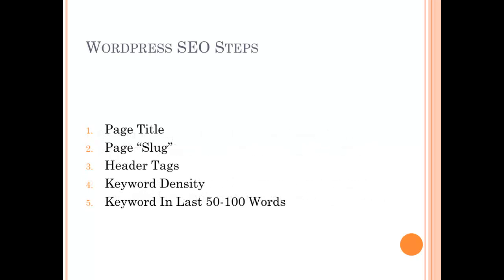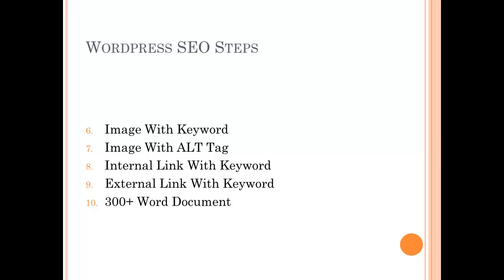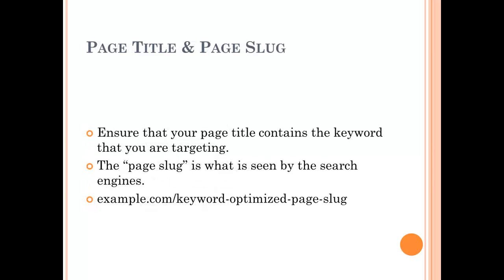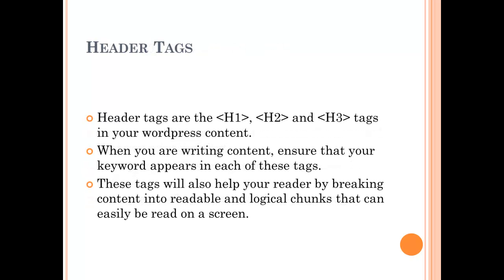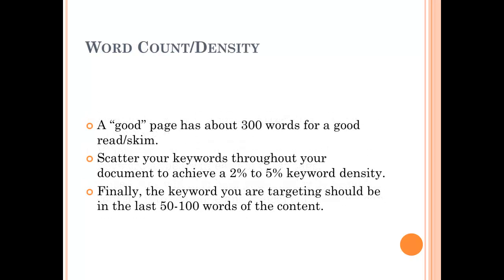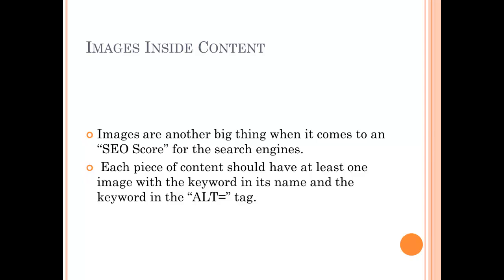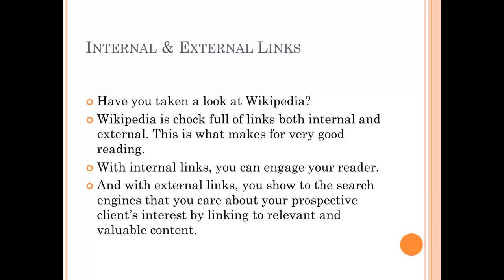WordPress SEO - Wordpress SEO For Content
WordPress SEO for content.